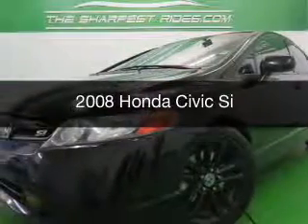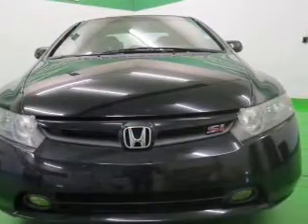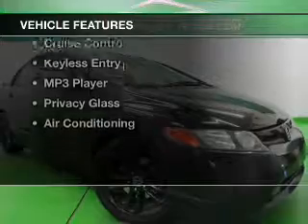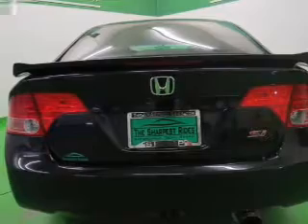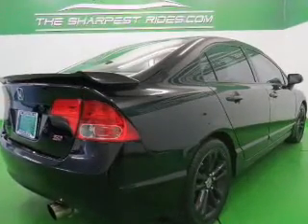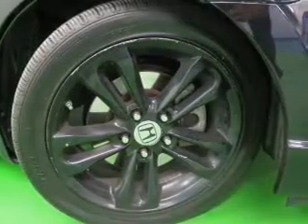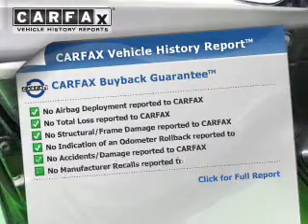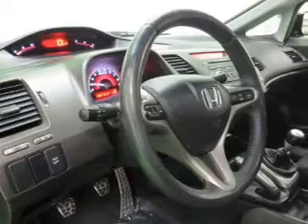2008 Honda Civic - Englewood CO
Year: 2008
Make: Honda
Model: Civic
Trim: Si
Engine: 2.0 liter inline 4 cylinder 16 valve MPFI DOHC
Transmission: 6-Speed Manual
Color: Black
Mileage: 96770
Address:
2245 S Raritan